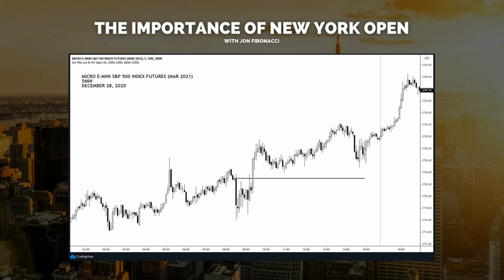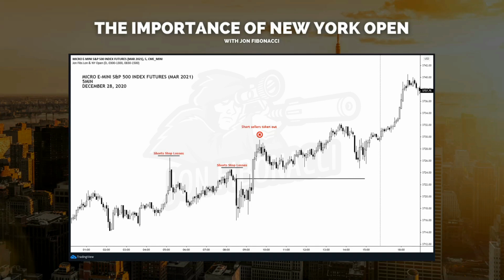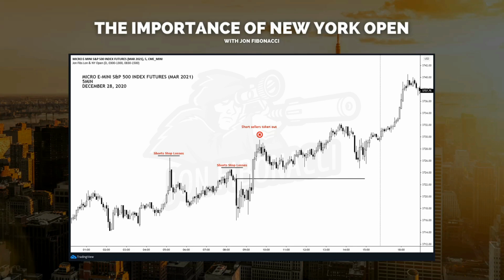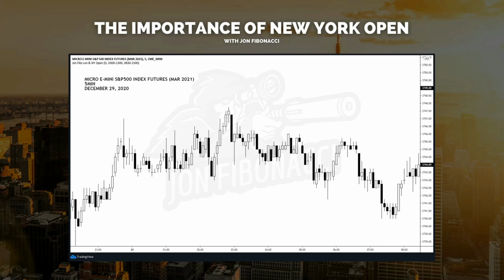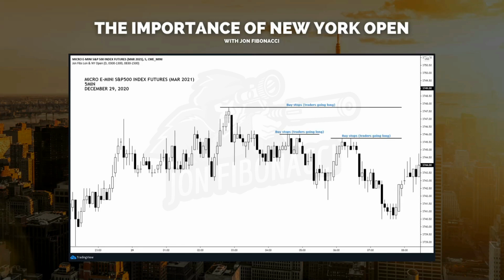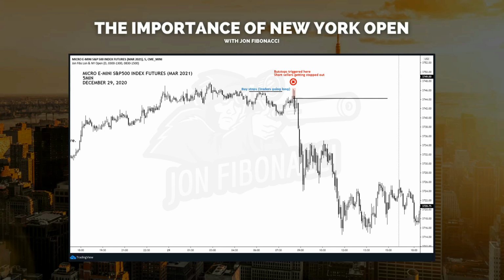The Importance of New York Open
Trading foreign exchange and stocks on margin carry a high level of risk and may not be suitable for all investors. The high degree of leverage can work against you as well as for you. Before deciding to trade foreign exchange or stocks you should carefully consider your investment objectives, level of experience, and risk appetite. The possibility exists that you could sustain a loss in excess of your initial investment. You should be aware of all risks associated with stock and foreign exchange trading and seek advice from an independent financial divisor if you have any doubts.

Common Questions!
How long have you been trading?
6.5 years

What’s a good trading schedule?
That depends on your time zone and your daily life. There’s an idea out there that people trade all day long and that is the case for some but not all. There’s a reason we have limit orders and can be away from the charts. My suggestion is to find out what session is available to you and go from there.

What time frame do you use?
All of them.

How do you build consistency?
Well, in my opinion, consistency comes from learning how to trade and applying it. Learning from your mistakes to try and not repeat them in the future. Don’t just take trades and go on about the next trade. Find out why you lost (or won). Keeping a trading journal should help.

Do you teach 1-on-1?
Not anymore. Join Tradehouse! Feel free to hit me up on Instagram (@JonFibonacci) to join – Must have $235 ready and be coachable.

What’s your favorite confirmation?
Market manipulation. The controlling of price. I love it because it’s so obvious to see!

Favorite pair?
I don’t play favorites, but I do find myself trading the majors more often than cross pairs. Cable, Fiber, sometimes Ninja. I do enjoy Aussie and Kiwi also! If you watched my live streams, you would know that!

What is the top-down analysis?
To me, in a simple explanation, it is using the higher time frames first and then working your way down to the lower.

How do you recover from blowing an account?
Sorry to hear you’ve blown the account! Sometimes that can be part of the process, even though it can be a devastating experience. I would suggest stepping away from the live trades immediately. Stop trading live, switch to a demo account, and start studying way more. Do not allow yourself to “revenge trade” because that will most likely add to your losses.

Difference between stocks and forex?
Stocks aren’t open as much as forex. Forex has a lot more news. Forex also has much higher leverage than typical stock accounts. Forex is essentially more volatile, but we teach how to use leverage to your advantage and not against you.

New York Open
Forex
Trading
Forex Trading